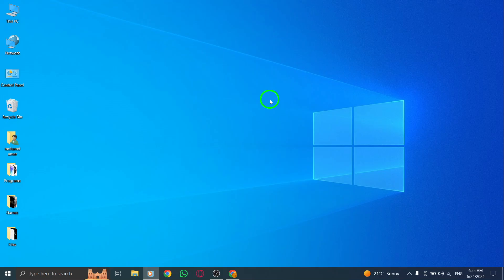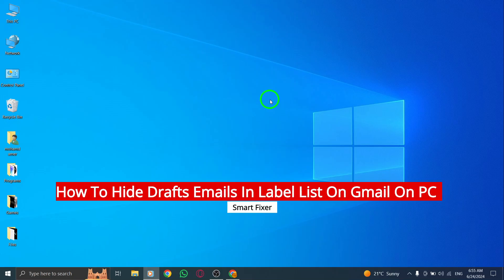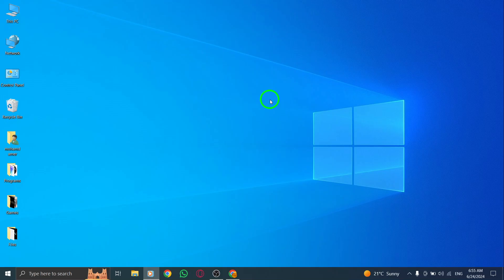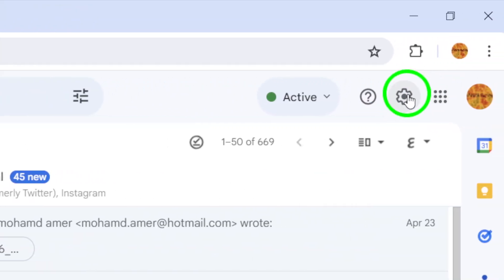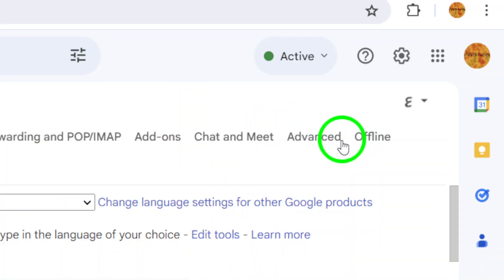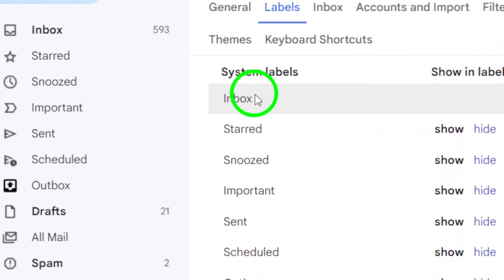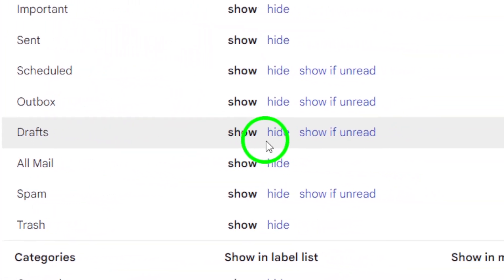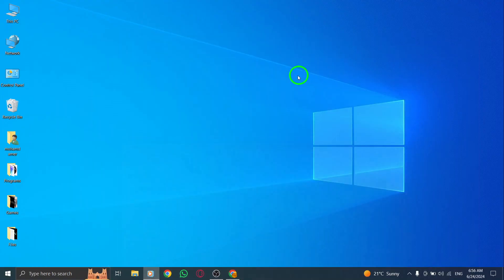How To Hide Drafts Emails In Label List On Gmail On PC (New Update)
Learn how to hide drafts emails in the label list on Gmail on PC with the new update. In this tutorial, we will show you the steps to easily organize your inbox by hiding drafts labels.
Steps:

1. Open Gmail.com
2. Click on the gear icon at the top bar
3. Select "Open all settings"
4. Navigate to the Labels section
5. Locate the Drafts label and click on "hide"

With these simple steps, you can declutter your Gmail inbox and improve your email management experience. Watch the full tutorial to learn more.